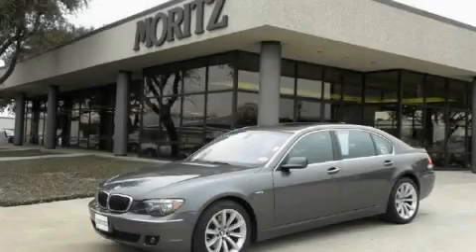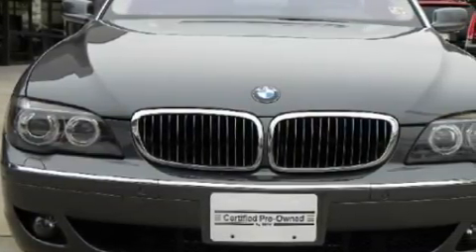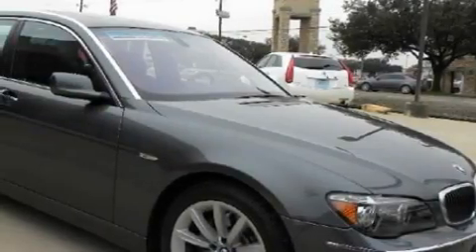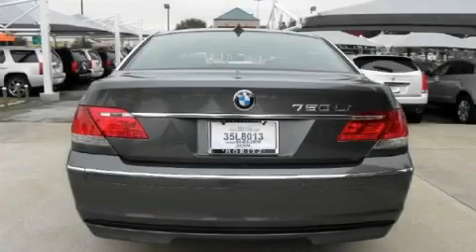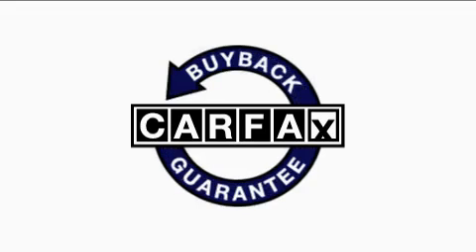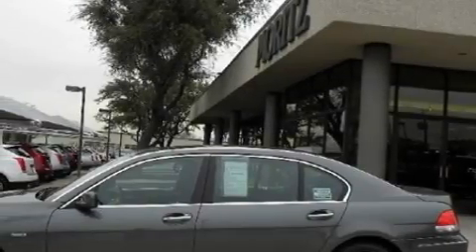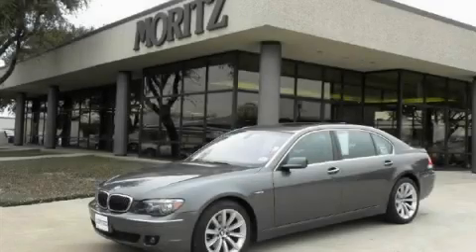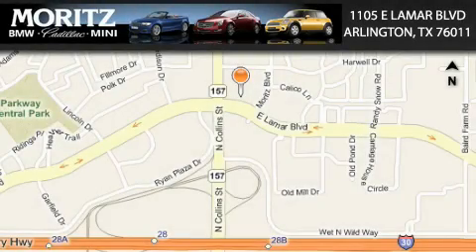Used 2007 BMW 750Li Plano TX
Year: 2007
 Make: BMW
 Model: 750Li
 Engine: Gas V8 4.8L/293
 Trans.: Automatic
 Exterior: SIL
 Miles: 44,652

 1105 E Lamar Blvd.

 Preowned 2007 BMW 750Li Arlington TX